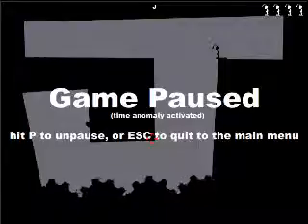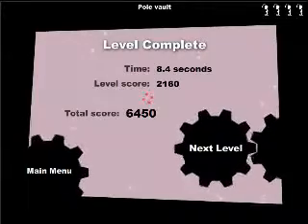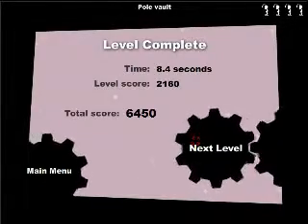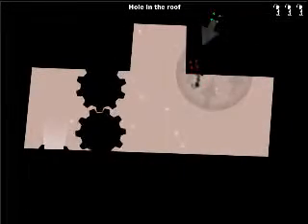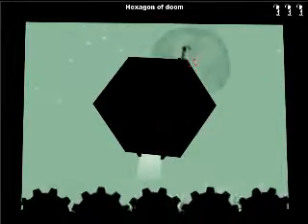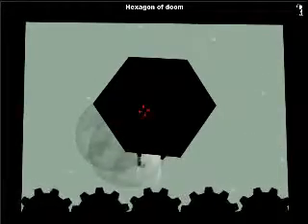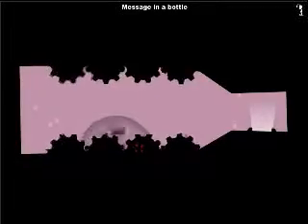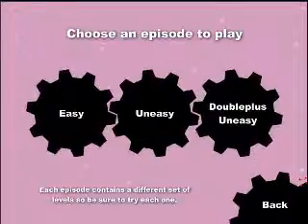Fold Impossible +Commentary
KongregateBurrito's webcam video April 29, 2011 02:58 PM
Kongregate Impossible